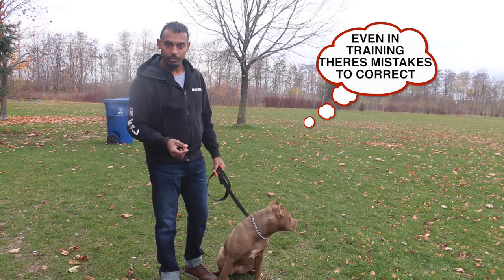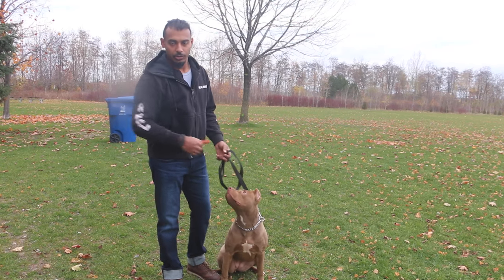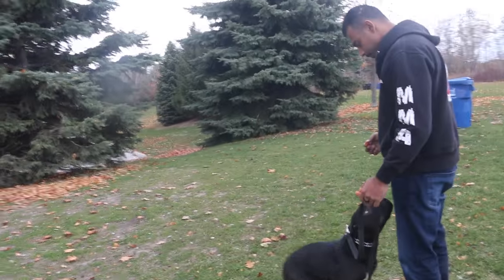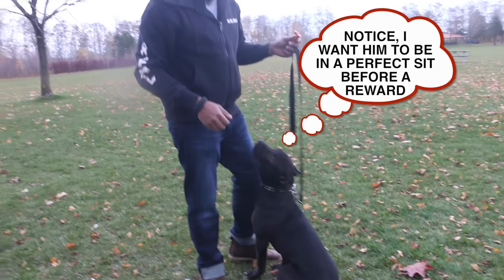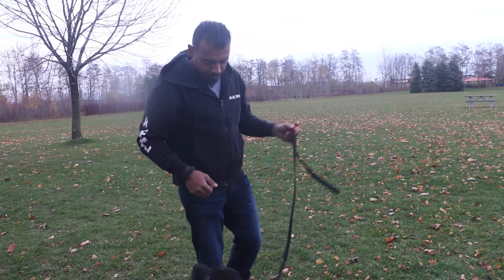episode 7 dog puppy training the down stay obedience fundamentals pit bull trained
This is part 1 of the down and stay video episode 7.  I'm taking the 2 puppies I have currently and going thru my normal routine to hopefully build them into some serious working machines by day, and sweet cuddle bugs by night.  I have been very busy with all kinds of things going on other then my dogs, but i am trying to show the motions to go from puppy to bulletproof machine.  I am using Atlas the boy and Siren the girl. I also will probably be adding in some or my protection dogs in here and there and some other breeds as a bonus.